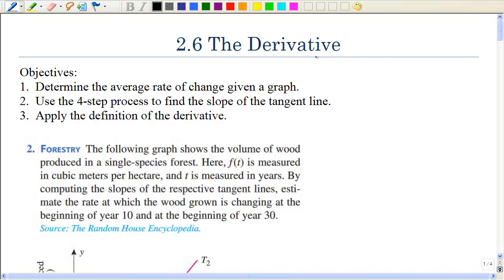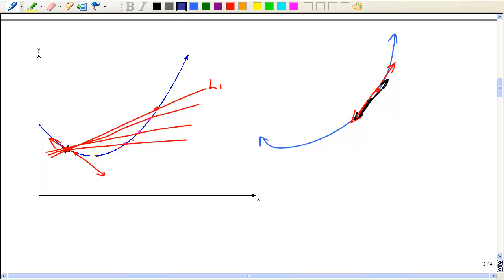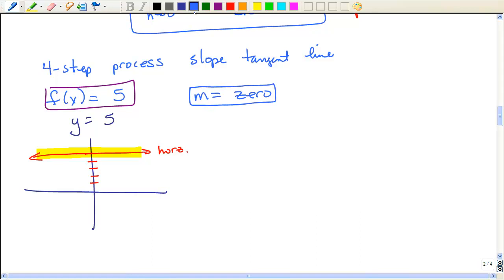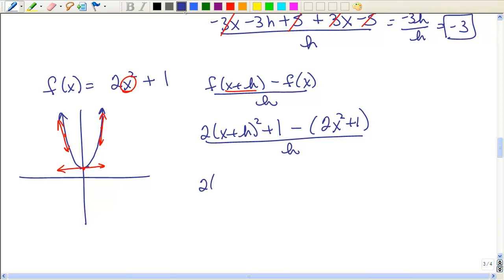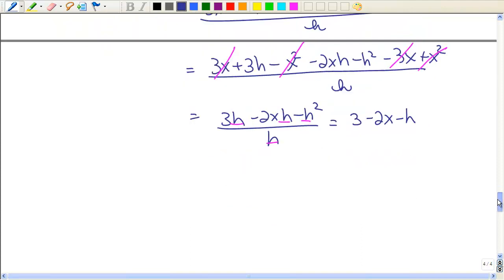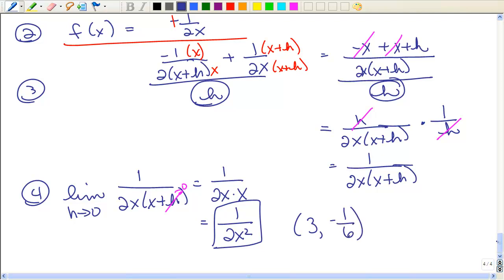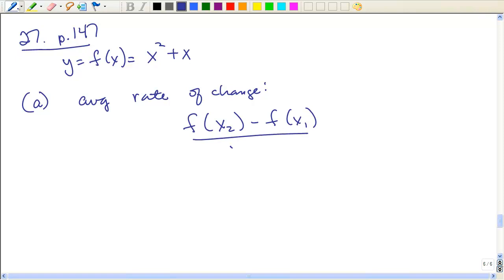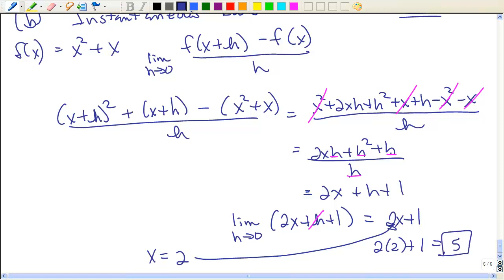2.6 Definition of Derivative